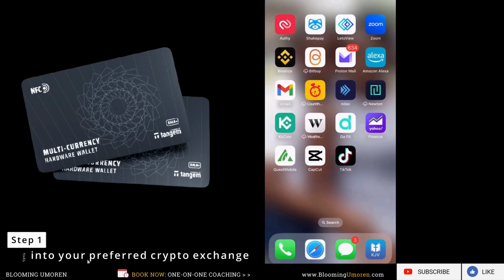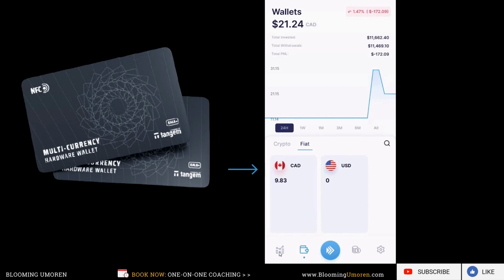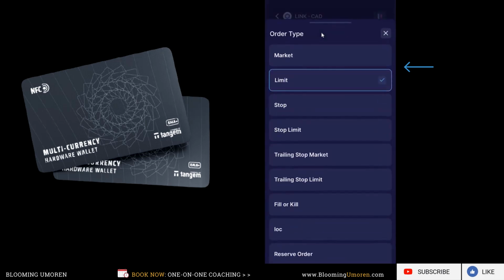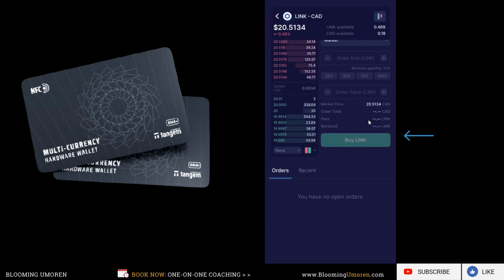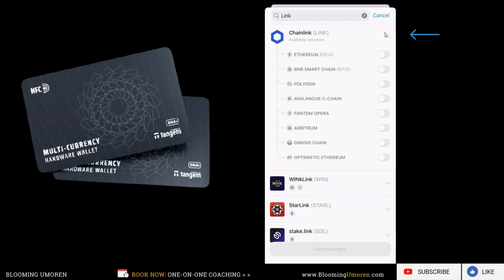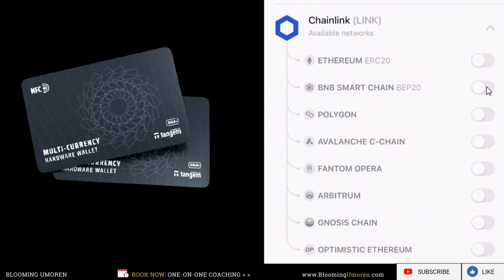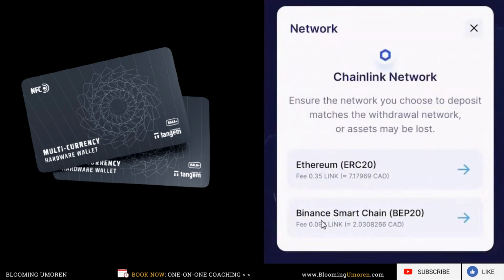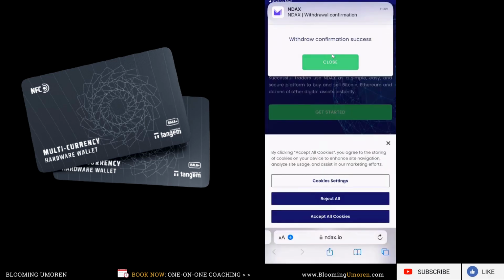TANGEM WALLET TUTORIAL: How To Send ChainLink To Tangem | Transfer LINK To Tangem Wallet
In this video, I show you how to transfer ChainLink (LINK) to your Tangem Wallet: an ultra-secure CRYPTO Hardware Wallet. With its tamper-proof chip and user-friendly interface, the Tangem crypto hardware wallet ensures your private keys are safe and easily accessible.

Don't miss this opportunity to level up your crypto security and simplify your transactions. Secure your assets with confidence! 🛡️💰

🔗 REFERENCED LINKS 🔗

🔗 NDAX CRYPTO EXCHANGE 🔗

Step 1: Top Canadian Crypto Exchange
🍁CANADA ➡️Open NDAX Account & Get $10 Bonus

Step 2: How To Add Funds To Your NDAX / Crypto Exchange Wallet.

00:00​ - How To Transfer ChainLink To Tangem Wallet
01:05​ - How To Buy ChainLink (LINK) Canada
04:05​ - Send ChainLink (LINK) To Tangem Wallet
08:05 - Tangem Wallet Discount Code "BLOOMING"

📚 CRYPTO BEGINNERS GUIDE 📚

📚 Step-by-step crypto for beginners e-book

⚫The Millionaire Next Door: Thomas Stanley

⚫Think and Grow Rich: Napoleon Hill

⚫Richest Man In Babylon: George Clason

Love,
Blooming💖💖